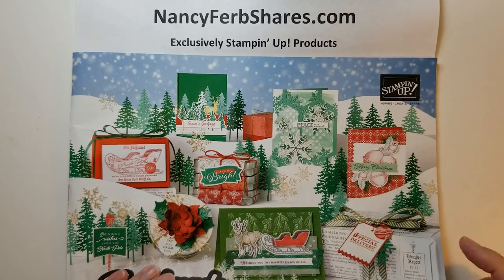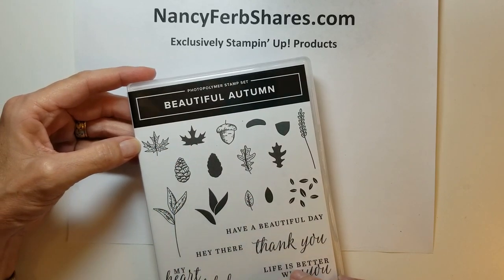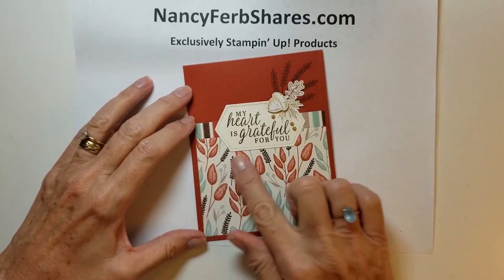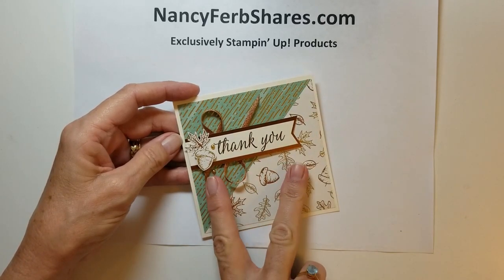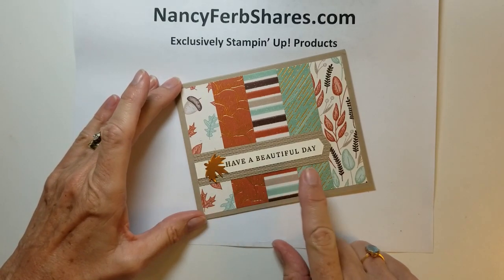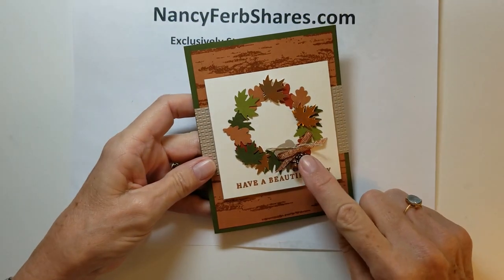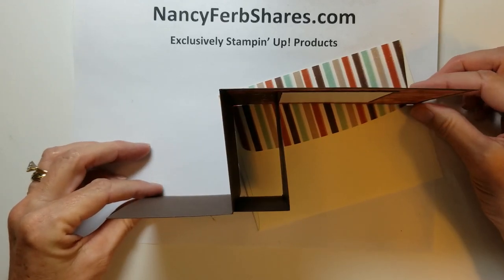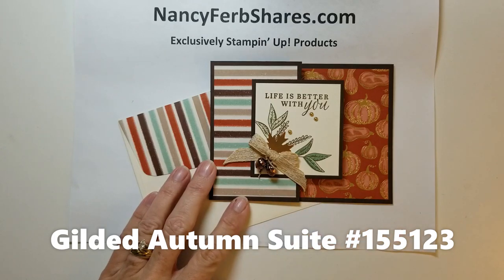Gilded Autumn Suite Showcase by Nancy Ferb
Lots of handmade card tips and ideas using the the lovely Gilded Autumn Suite by Stampin' Up! item #155123 from the August - December Mini Catalog.